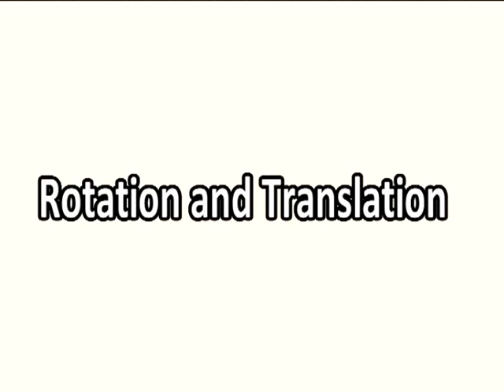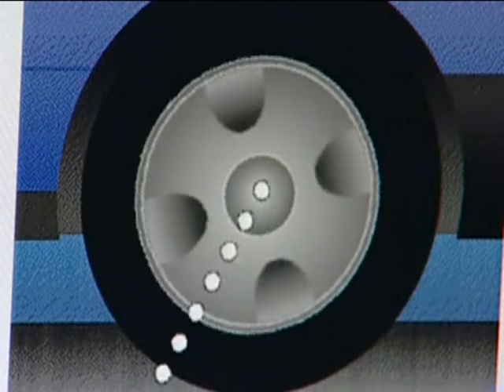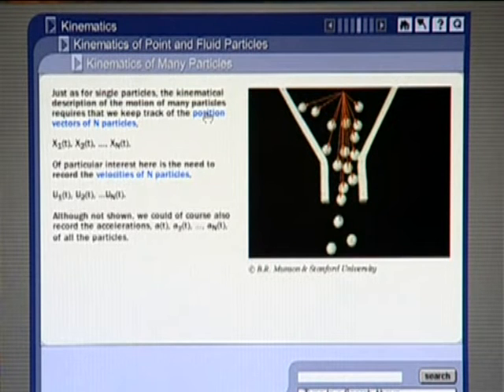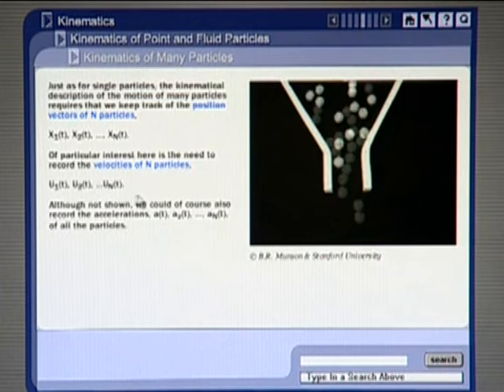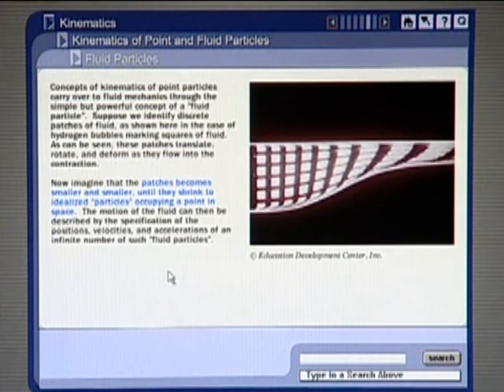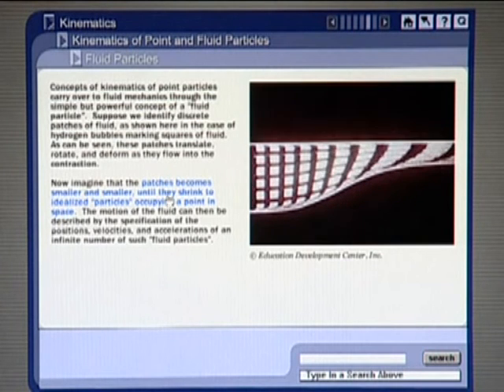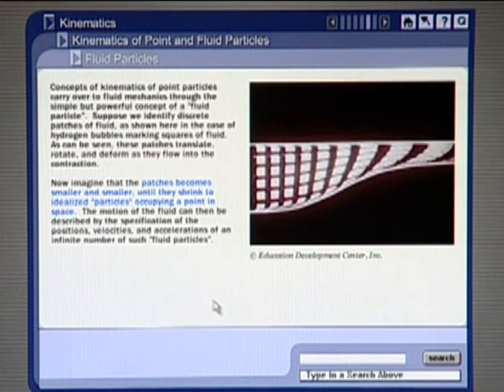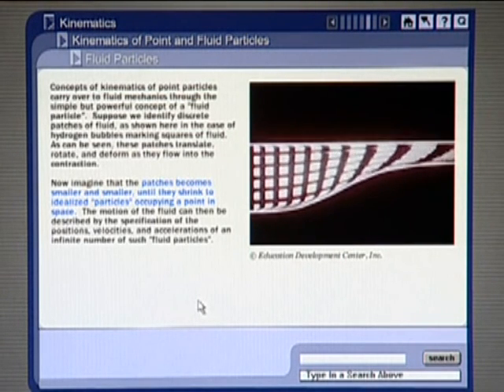Lec 7 Part 4 Rotation and Translation Video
Part 4  Rotation and Translation